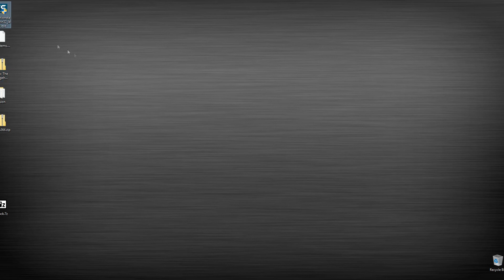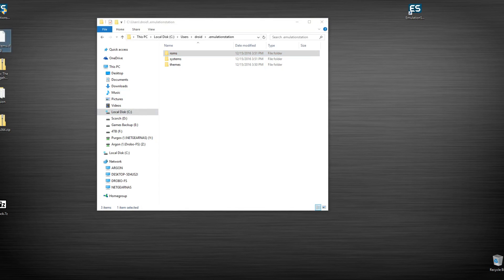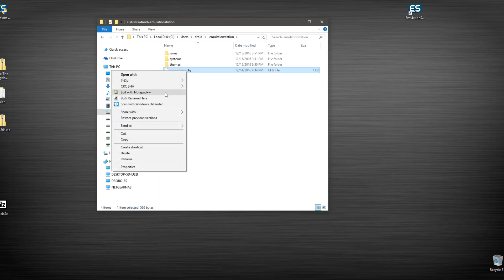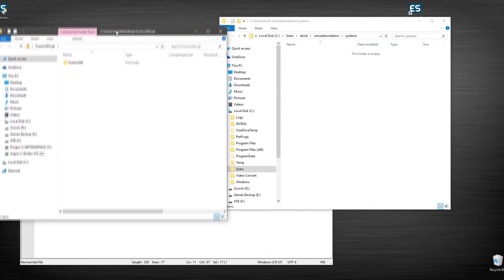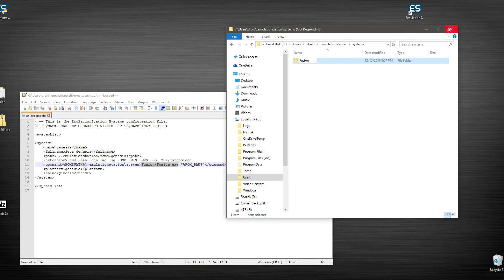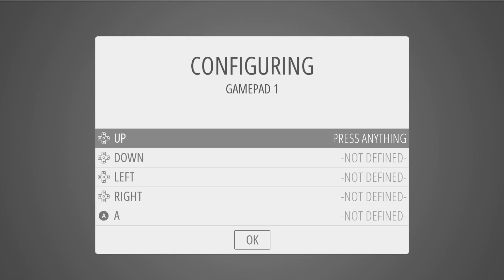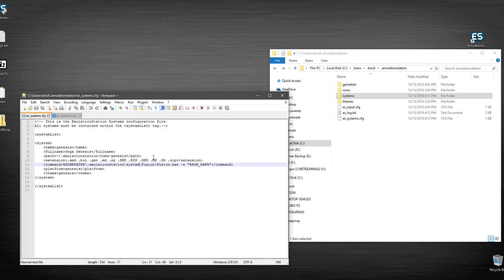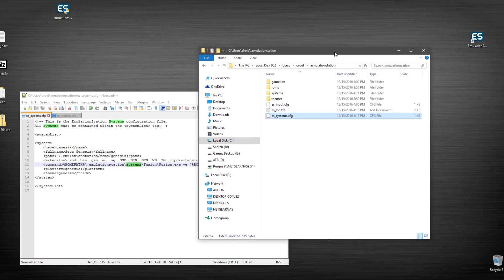Basic Emulation Station Setup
Just a run through of a very Basic setup for Emulation Station. 1 game, 1 rom.

LINKS
Emulation Station